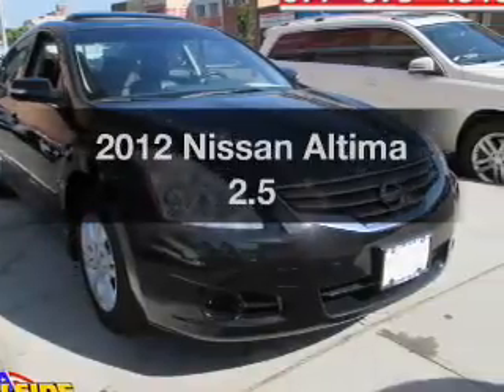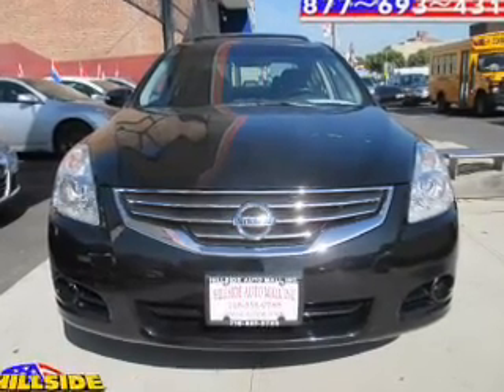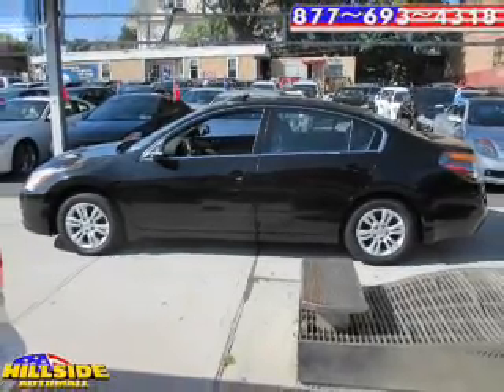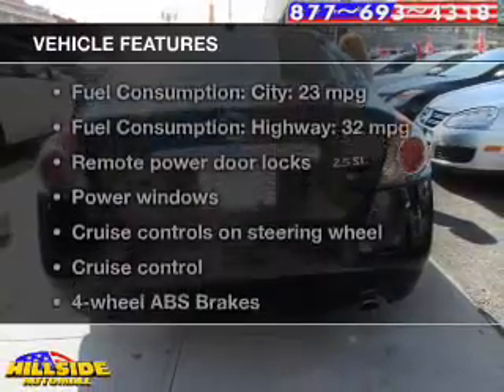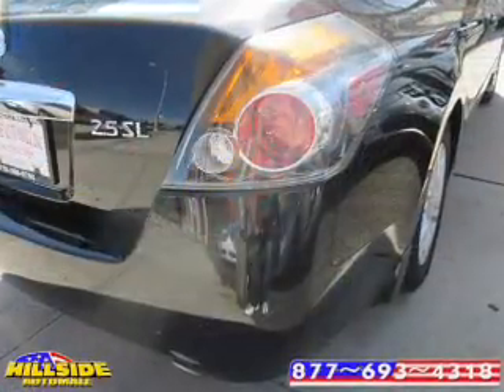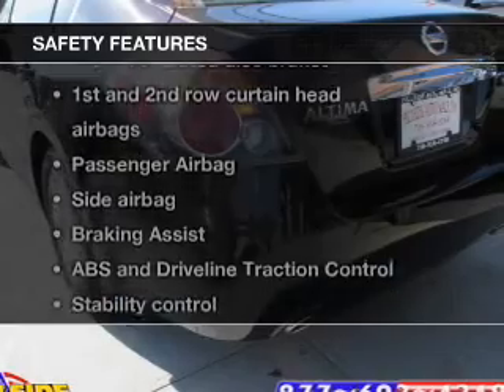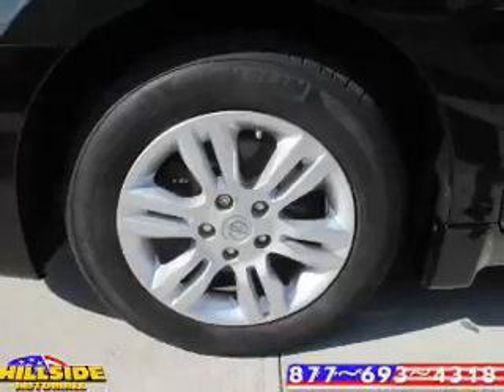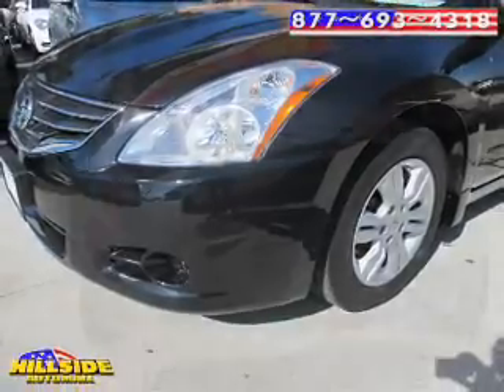2012 Nissan Altima - Jamaica NY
Year: 2012
Make: Nissan
Model: Altima
Trim: 2.5
Engine: 2.5 liter inline 4 cylinder 16 valve
Transmission: Automatic CVT
Color: Super Black
Mileage: 35997
Address:
150-01 Hillside Ave